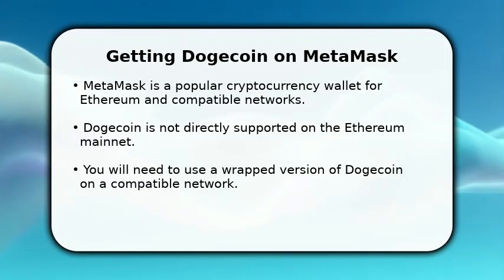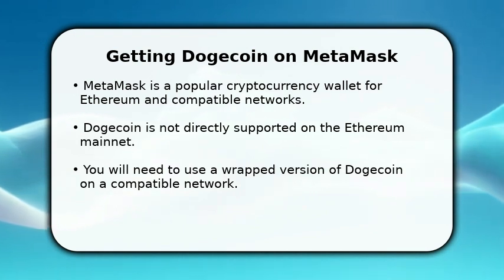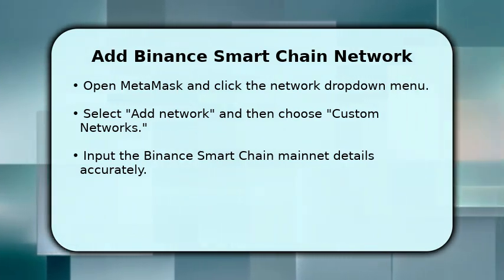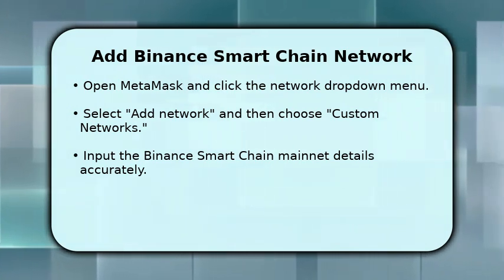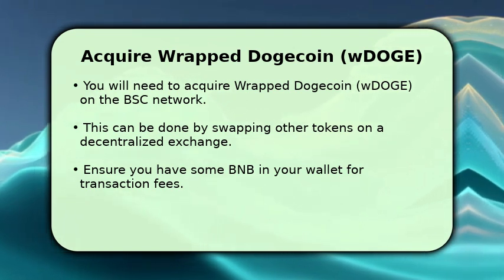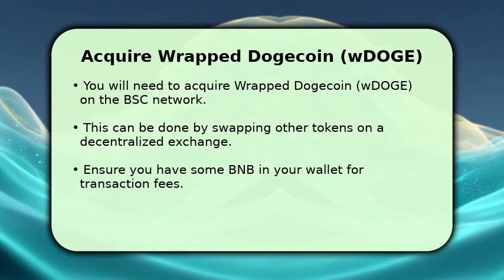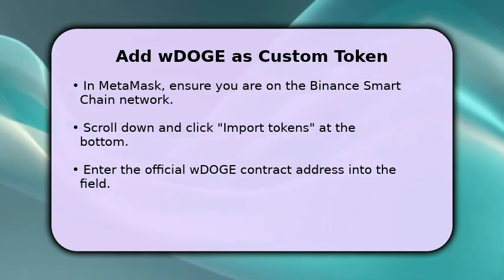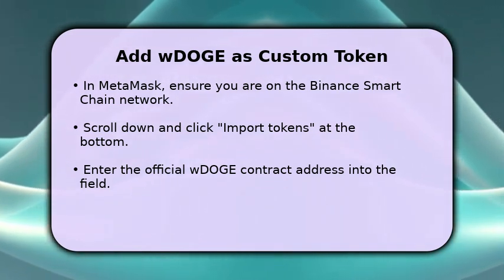How To Get Dogecoin On MetaMask - Step By Step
▸ (s) In this video, we will walk you through the step-by-step process of getting Dogecoin on MetaMask. This includes setting up your MetaMask wallet, purchasing Dogecoin from a reputable exchange, and transferring it to your MetaMask account. We'll cover all the necessary steps to ensure a smooth and secure experience.